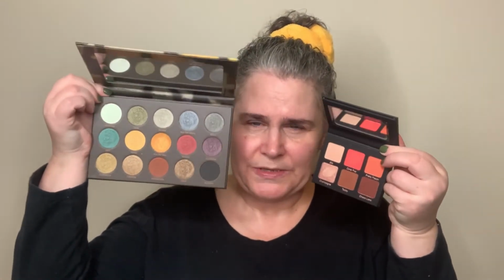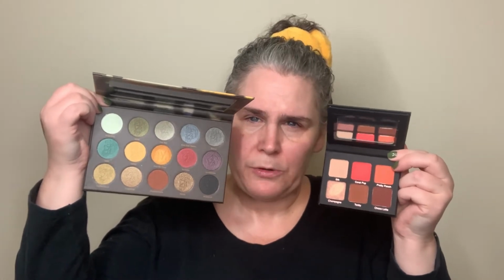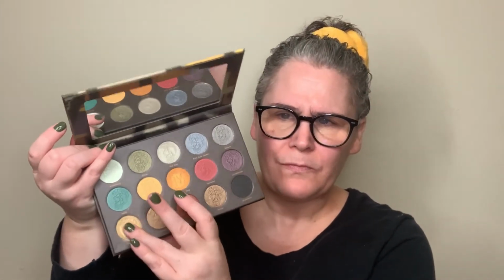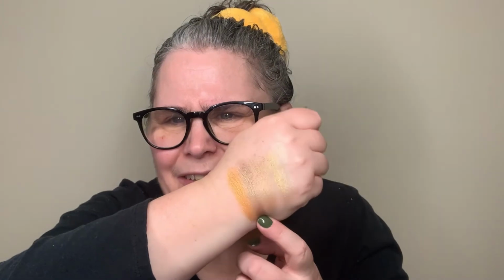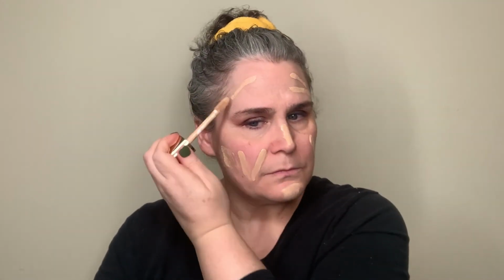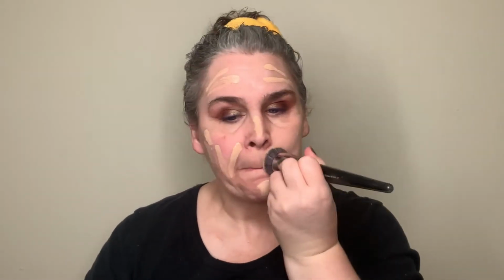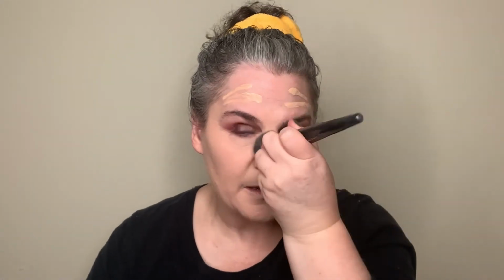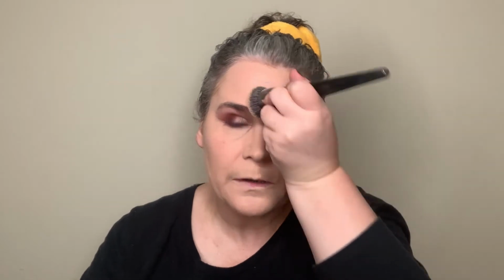GRWM using November Ipsy_Allure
I am sooooo late posting this GRWM, but I wanted to because I’m so very excited for the palettes that I received. I hope you enjoy.

Products mentioned: